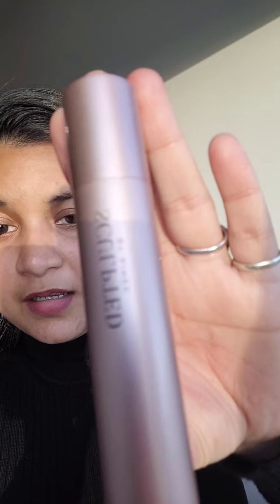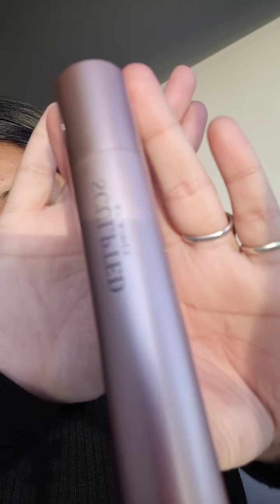Sculpted By Aimee LashLift | New product Launch | New mascara 2024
I got the chance to be in the product shoot for @SculptedByAimee. Absolutely loved 'LashLift'